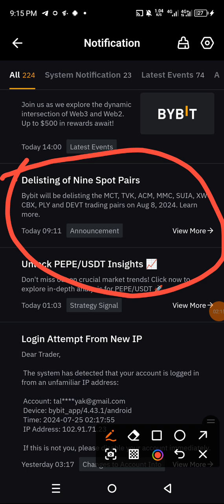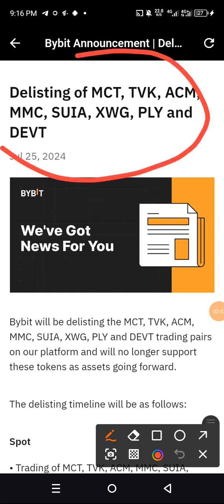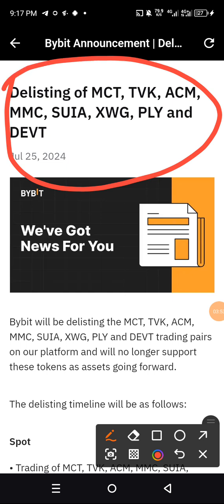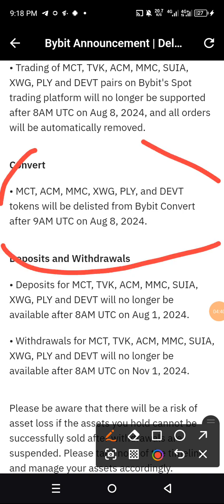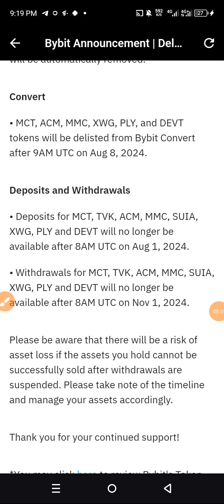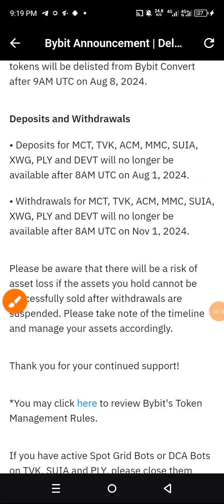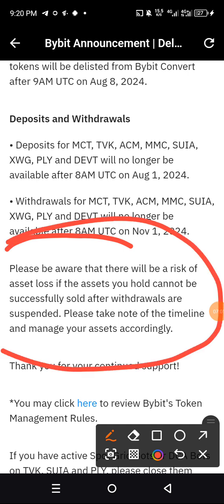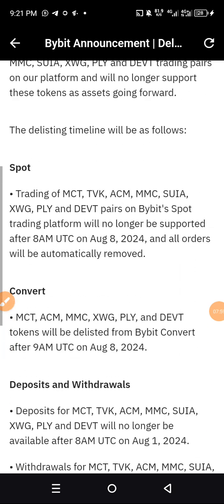If you are holding these coins on bybit, withdraw NOW before you lost everything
Bybit will be delisting the MCT, TVK, ACM, MMC, SUIA, XWG, PLY and DEVT trading pairs on our platform and will no longer support these tokens as assets going forward.

The delisting timeline will be as follows:

Spot

• Trading of MCT, TVK, ACM, MMC, SUIA, XWG, PLY and DEVT pairs on Bybit's Spot trading platform will no longer be supported after 8AM UTC on Aug 8, 2024, and all orders will be automatically removed.

Convert

• MCT, ACM, MMC, XWG, PLY, and DEVT tokens will be delisted from Bybit Convert after 9AM UTC on Aug 8, 2024.

• Deposits for MCT, TVK, ACM, MMC, SUIA, XWG, PLY and DEVT will no longer be available after 8AM UTC on Aug 1, 2024.

• Withdrawals for MCT, TVK, ACM, MMC, SUIA, XWG, PLY and DEVT will no longer be available after 8AM UTC on Nov 1, 2024.

Please be aware that there will be a risk of asset loss if the assets you hold cannot be successfully sold after withdrawals are suspended. Please take
 note of the timeline and manage your assets accordingly.

*You may click here to review Bybit's Token Management Rules.

If you have active Spot Grid Bots or DCA Bots on TVK, SUIA and PLY, please close them before 8AM UTC on Aug 6, 2024. Otherwise, they will be automatically terminated by the system.